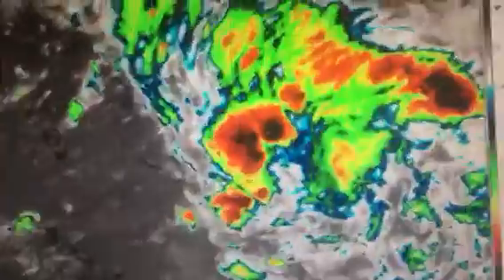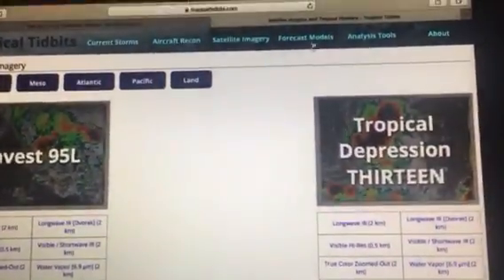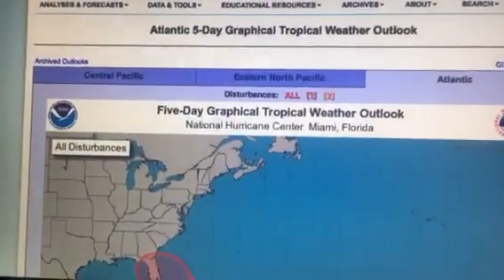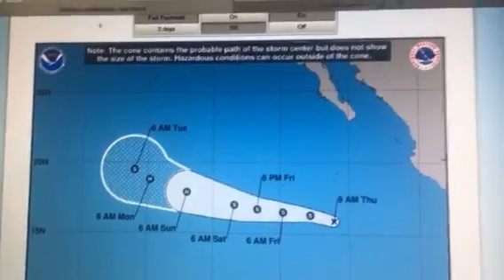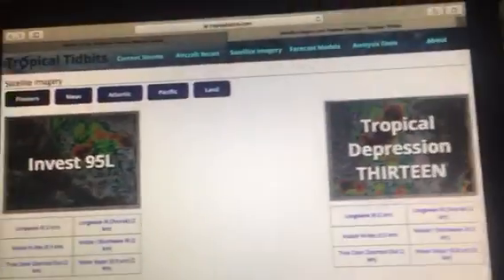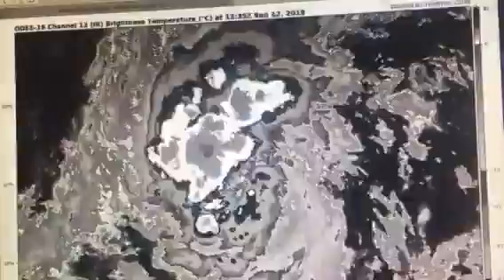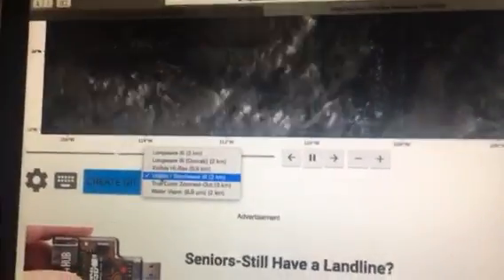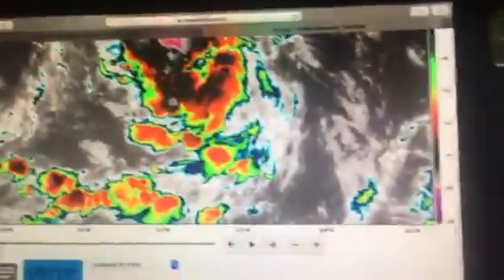Update 2 on Tropical Depression 13E and update 2 on Invest 95L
Invest 95L poses a significant threat to Mississippi and Louisiana and Invest90E becomes Tropical Depression 13E.